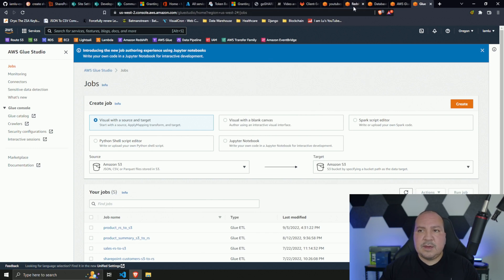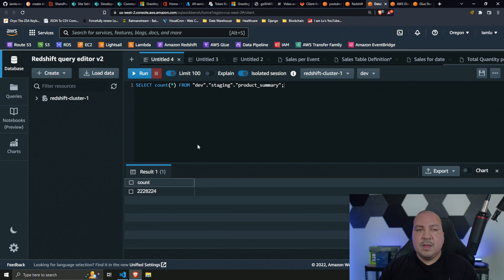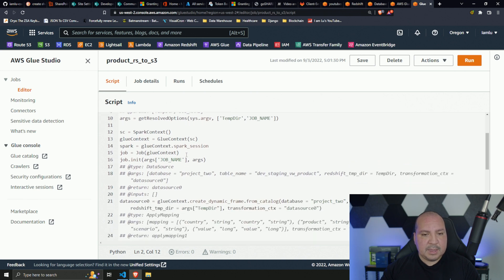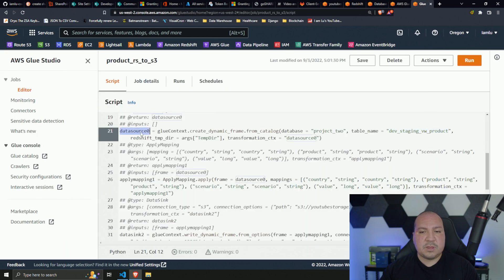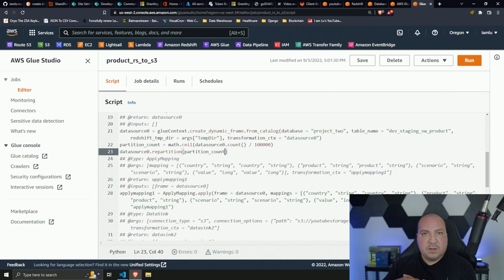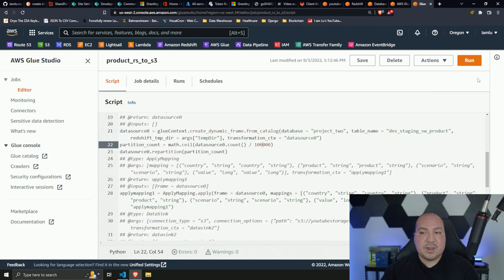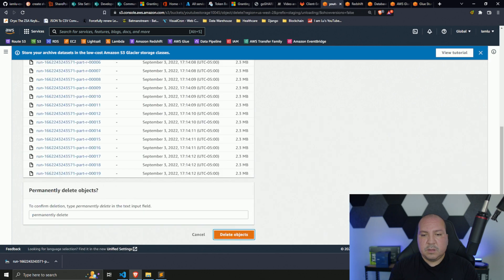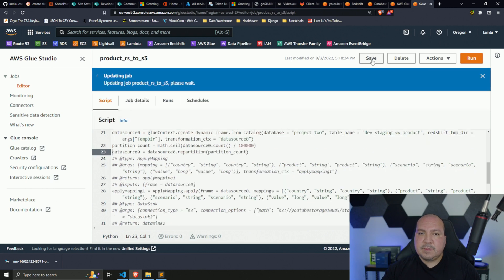AWS Glue Set Partition Size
Have you ever need to have each file that is being generated from AWS Glue to be a specific limit?

In this video I will walk you through the process on how to set the partition amount based on the amount of rows you prefer for each file.